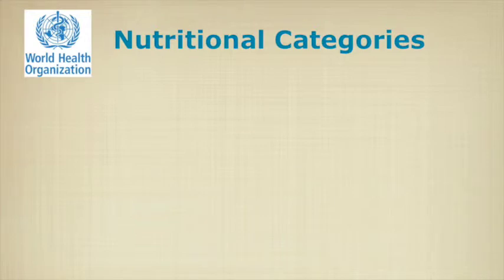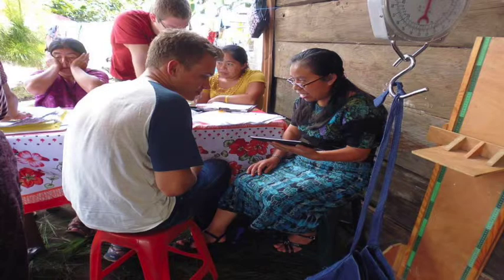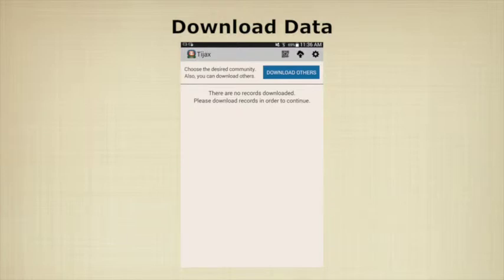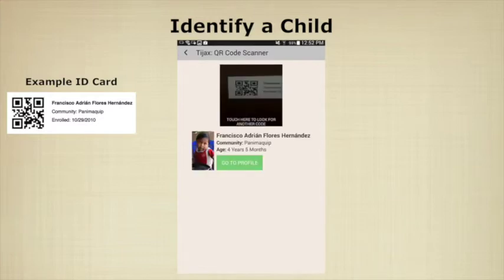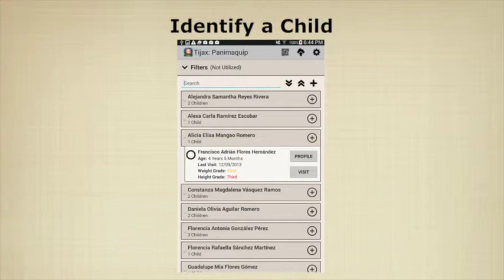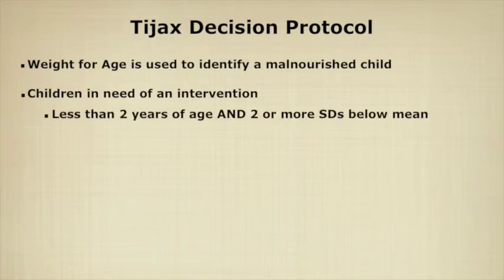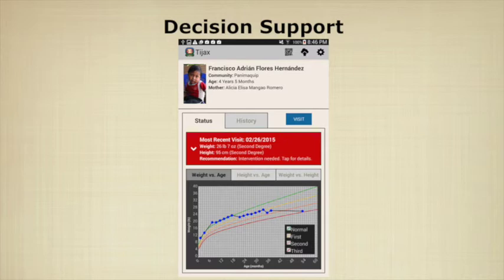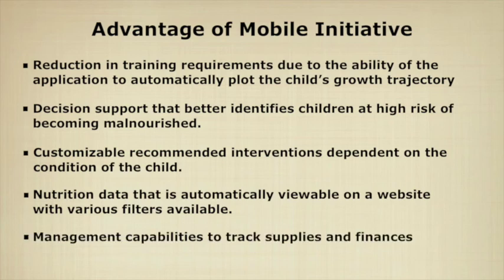Stanford Child Nutrition Program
Explanation of mobile technologies used to assist community health worker nutrition program in San Lucas Tolimán, Guatemala.